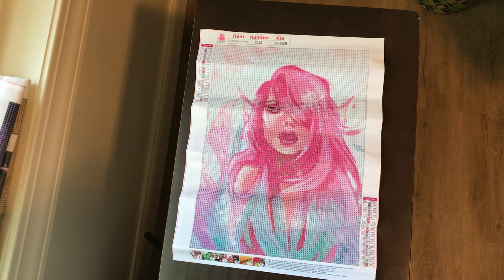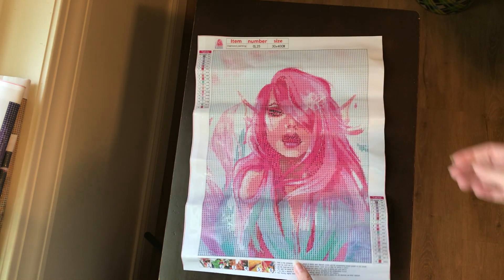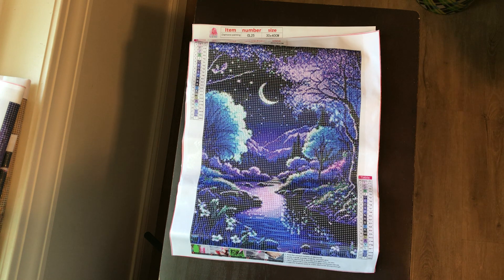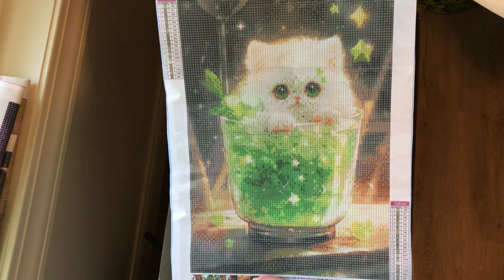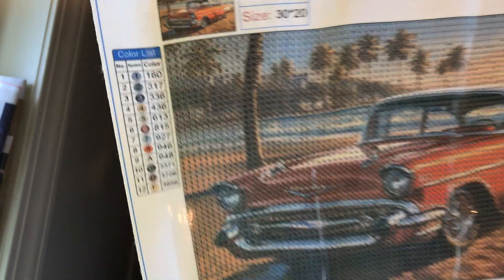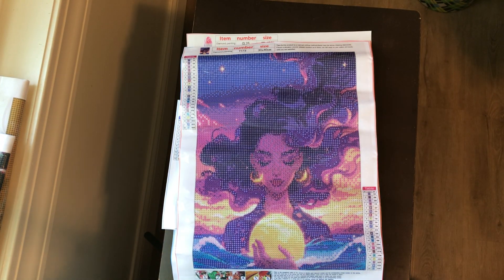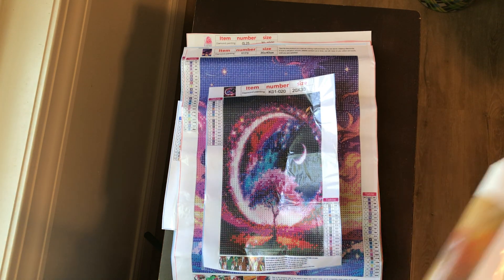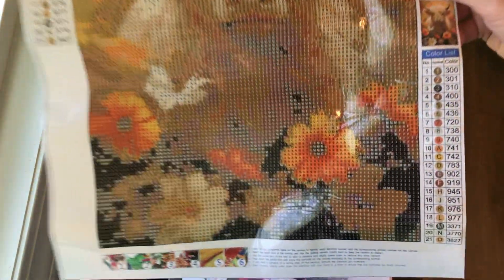Temu Diamond Painting Haul